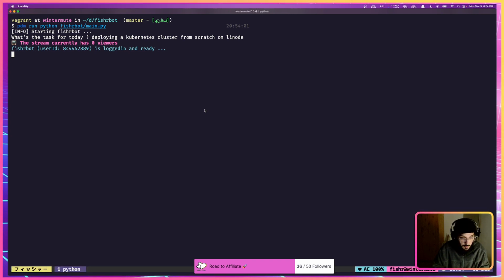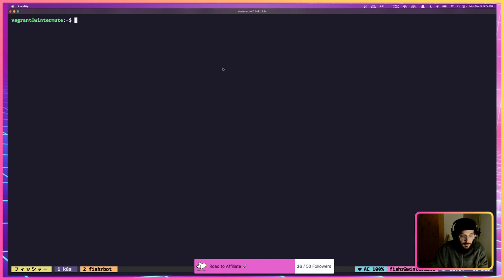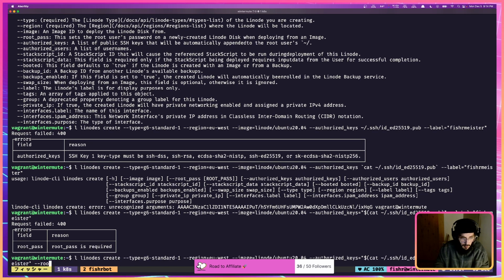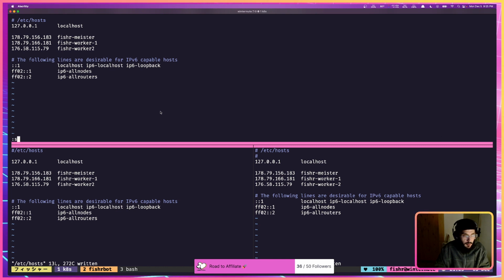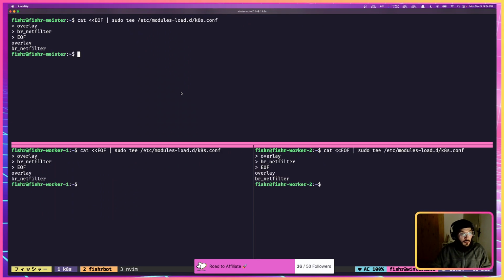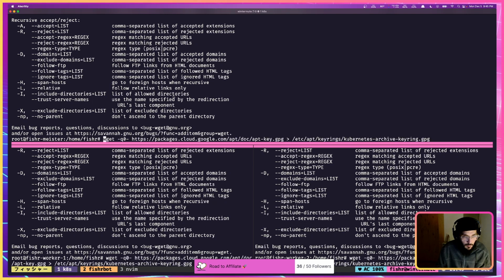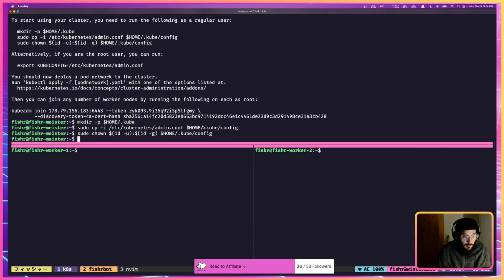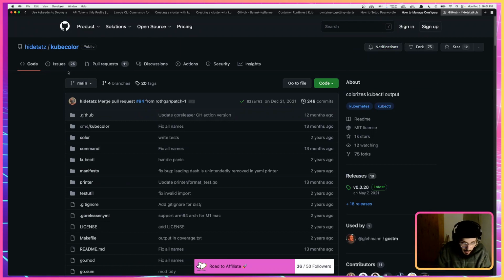[PART 1] Set up a kubernetes cluster from scratch on Linode using kubeadm.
Note: this was originally streamed on twitch !

Hello Guys and Girls ! We're starting a new series on the channel !
In this video, we're learning to set up a kubernetes cluster from scratch on linode using kubeadm and the linode-cli.

This is part 1 where we install the cluster manually. In part 2 we will be using ansible and terraform to automate the entire process.